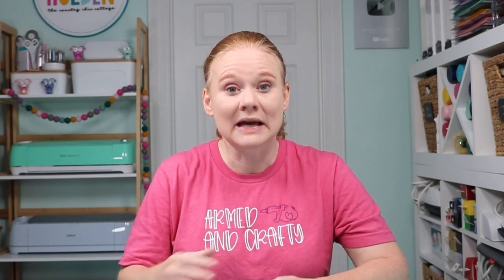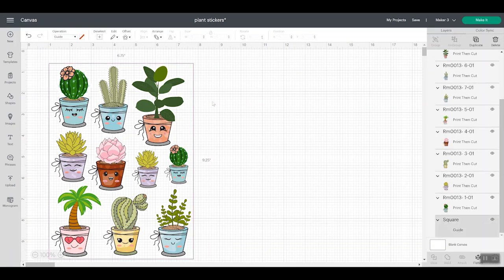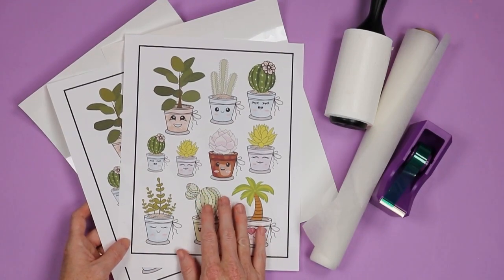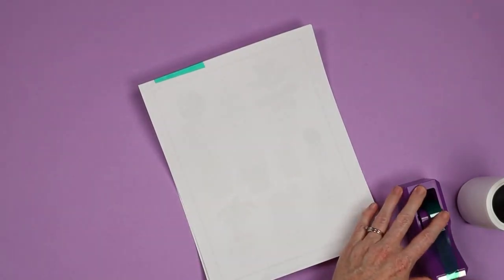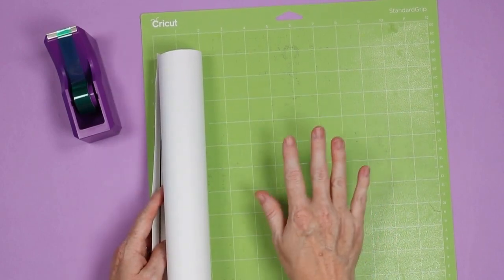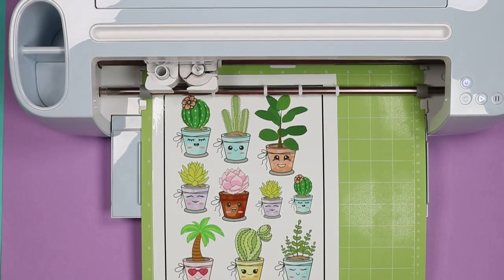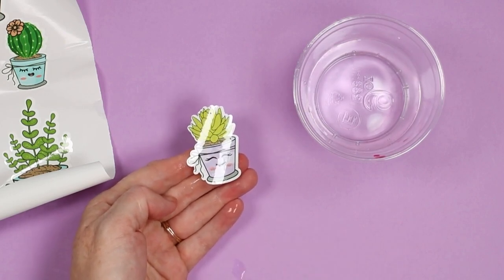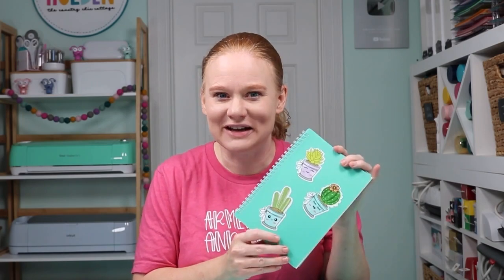Sublimation Stickers That Are Waterproof!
I have been asked tons of times if you can make sublimation stickers. You have this amazing sublimation printer now so can you use it to make stickers? Up until recently, I didn't know of a way that this would work. But I found a product that does allow you to make waterproof stickers with your sublimation printer and a Cricut machine! I know you are going to love the way these stickers turn out! If you are a sticker maker, be sure to watch this video and consider using this method to make your stickers as well!

Sublimation ink
Sublimation paper

0:00 Introduction
0:30 Find products
1:17 Supplies used
1:42 Designing stickers
2:43 Printing sublimation print
3:37 Pressing sticker sheets
5:33 Cutting with Cricut
7:23 Waterproof test
8:02 Cutting tips
9:11 Wrap up